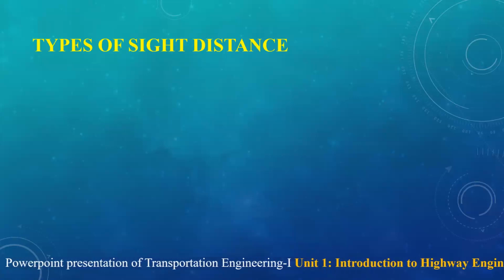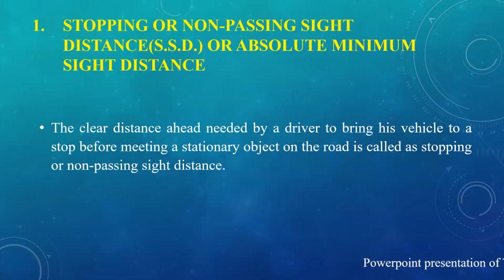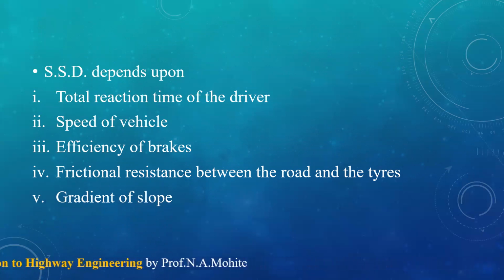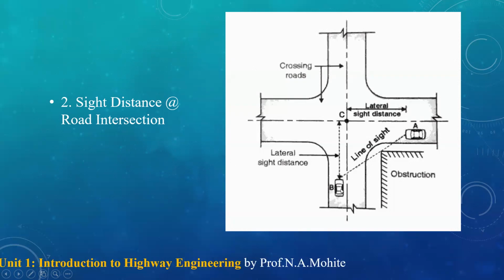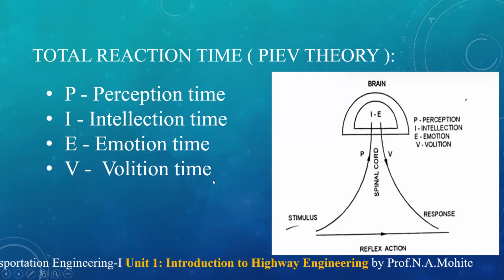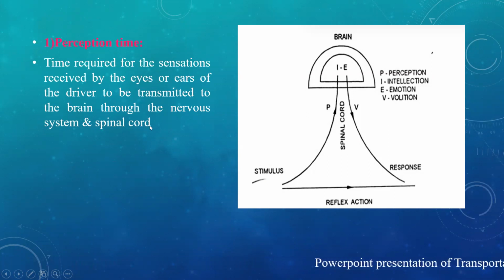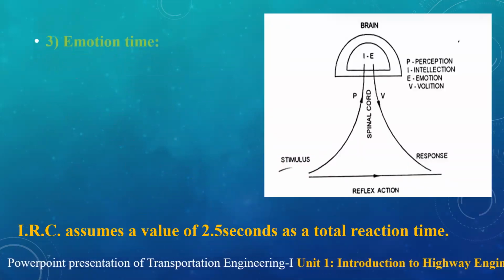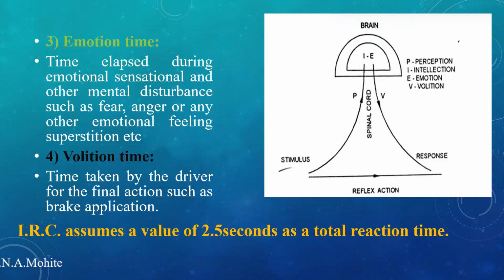Sight Distance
Total Reaction Time
Types of Sight Distance
Factors affecting sight distance